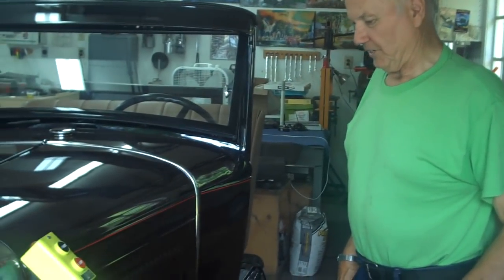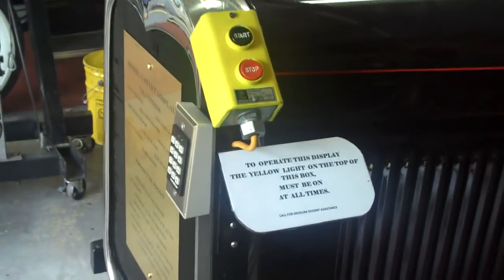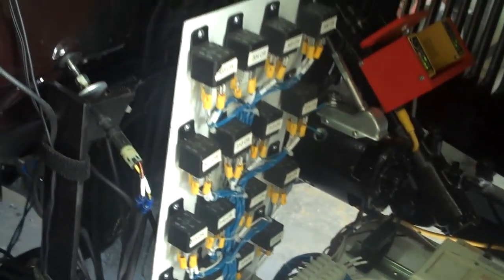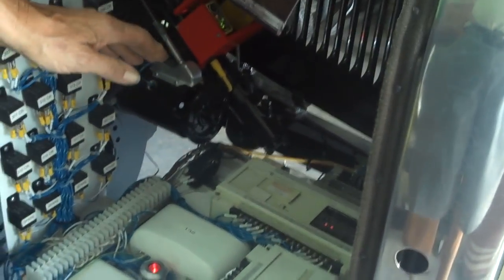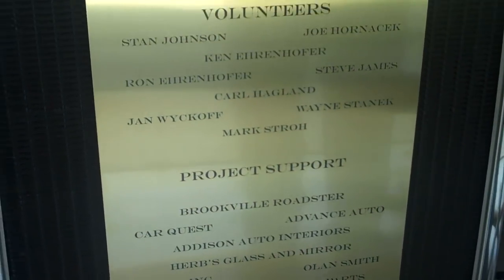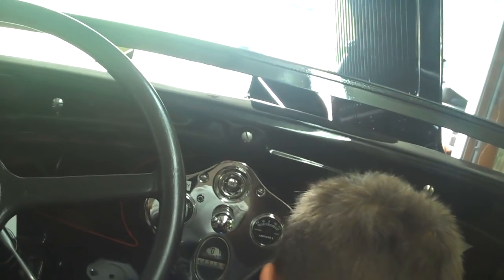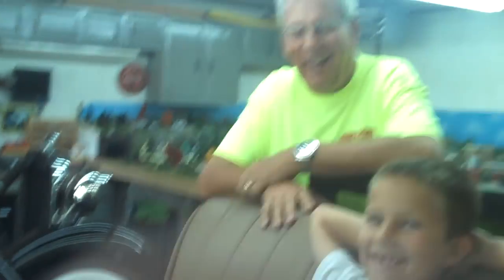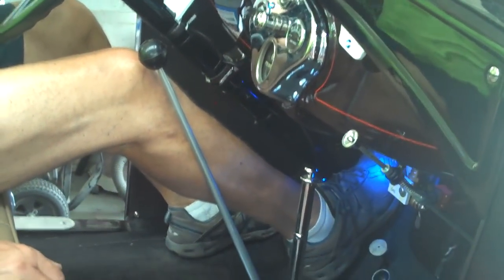Joe Shows Off His Model A Starting Simulator 2018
Joe designed and built this Model A Starting simulator to let Museum visitors to experience starting an A.  All done electronically.